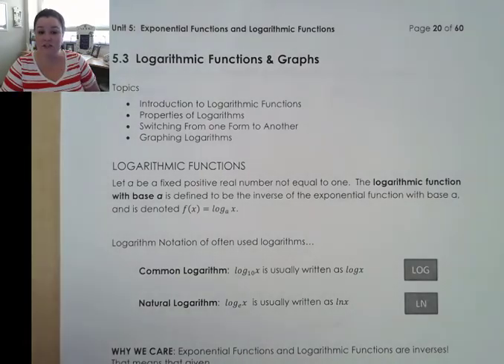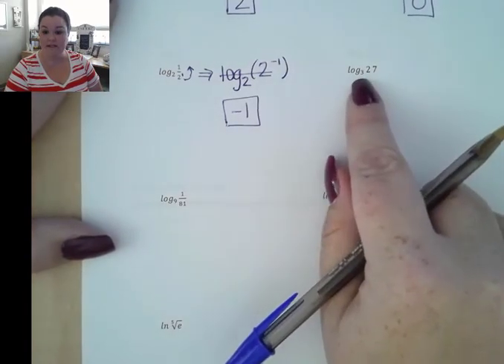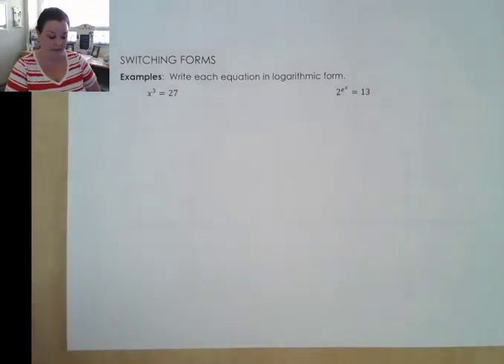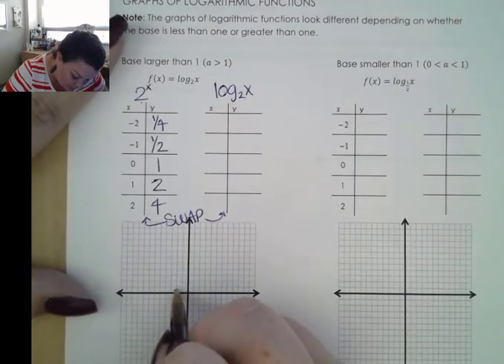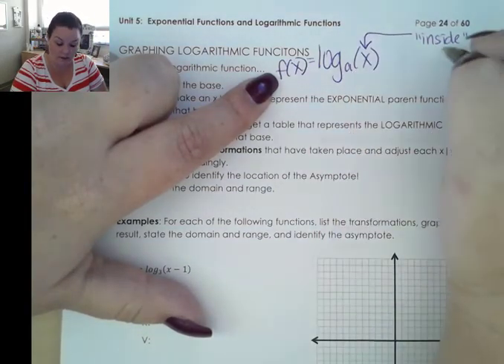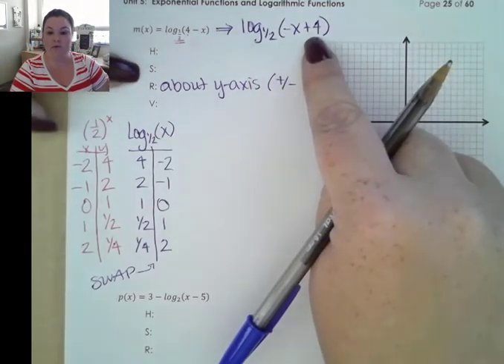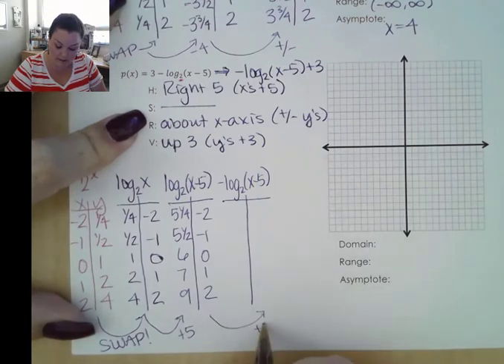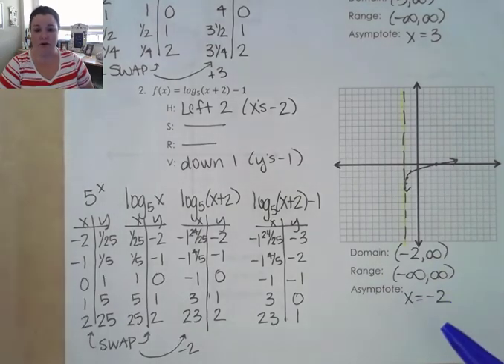5.3: Logarithimic Functions & Graphs